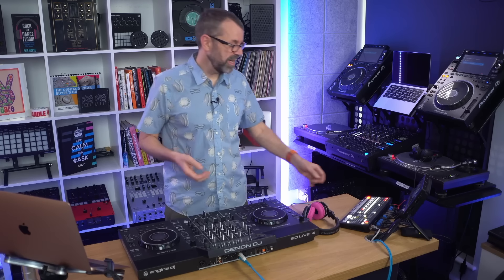Bluetooth for DJs, rotary mixers, cheap DJ controllers // Podcast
Join Phil Morse and the students of the Digital DJ Tips school, as they look at three burning topics in the world of DJing.

EPISODE NOTES
A very tech-oriented edition of the show this time. We're looking at new Bluetooth features that have been added to DJ equipment and asking when DJs should be using these, and when they should not.

We're also looking at the whole subject of rotary mixers because AlphaTheta, formerly Pioneer DJ, has just launched a mixer called the Euphonia, which is an extremely high-end (and very expensive mixer), utterly different to anything they've ever made before, being a rotary mixer, isolator, and effects unit that looks like it belongs to a different age. Our discussion talks about the legacy of rotary mixers and how they ended up being the way they are.

Finally, we asked, have cheap DJ controllers had their day? To answer this question, we look back at the evolution of digital DJ equipment and how the equipment that you find in DJ booths and the equipment that you find in bedrooms has slowly been converging over the years, to the point where high-end gear of all types pretty much does everything nowadays. However, as you'll see, we do think there is still an important place for entry level DJ gear.

As ever, this pod is supported 100% by the students of Digital DJ Tips, and it was recorded in a live webinar with lots of student feedback. If you enjoy it and you can, please do give us a five-star rating on Apple Podcasts. It really does make a difference.

Want to get your question answered on an episode of this podcast? Digital DJ Tips course owners get to ask questions in their student-only group.

TIMESTAMPS
0:00 Intro
0:15 Episode overview
1:29 The dos and don'ts of Bluetooth in DJing
20:58 What are rotary mixers all about?
34:03 Do simple DJ controllers still matter?